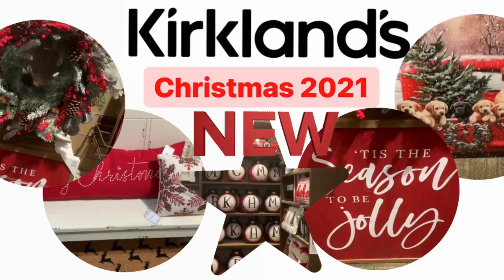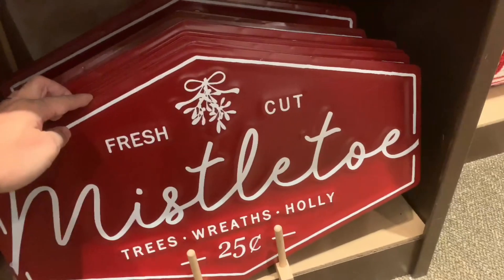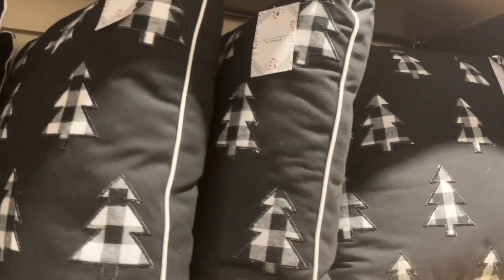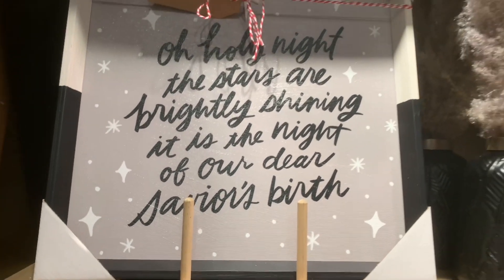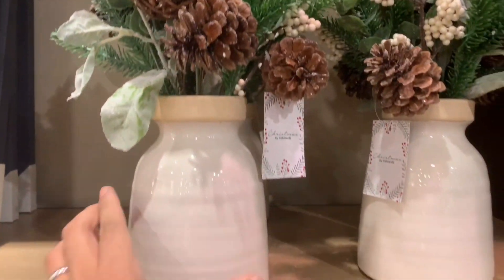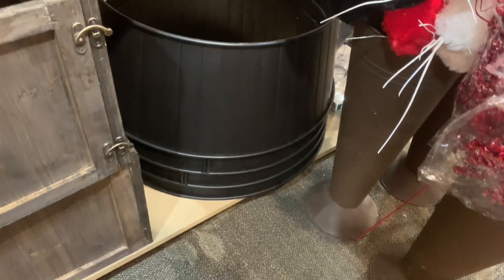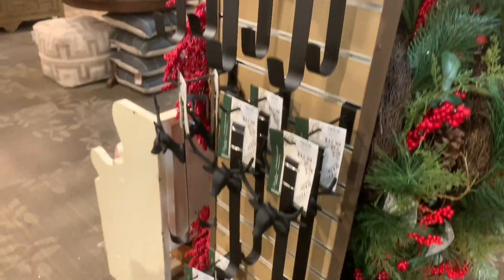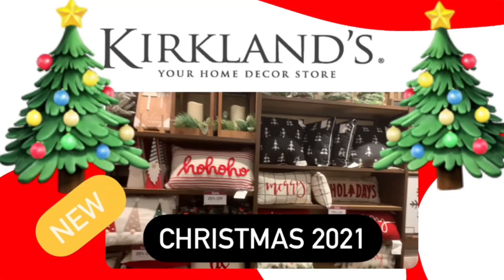KIRKLANDS | Christmas 2021 decoration | Walk-thru 🎄⛄️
KIRKLANDS now have Christmas decor out and I’m loving it all! I hope you feel the same way.